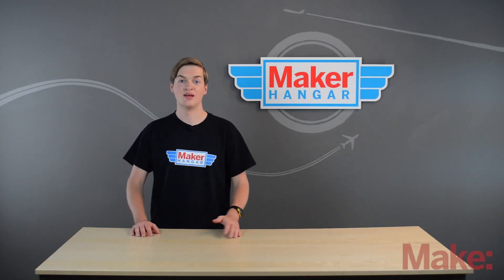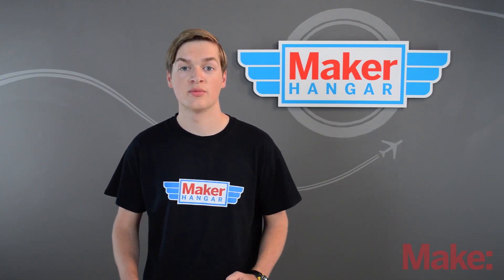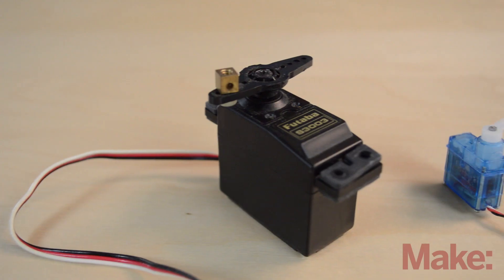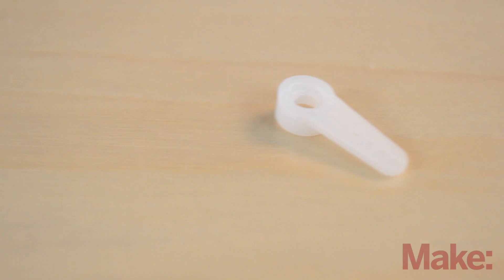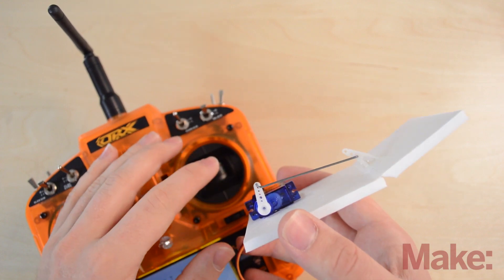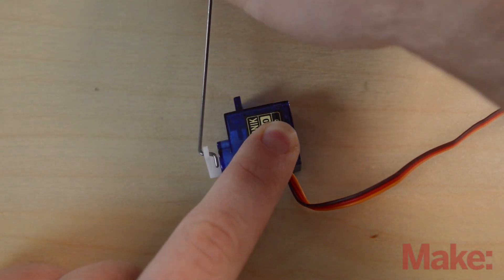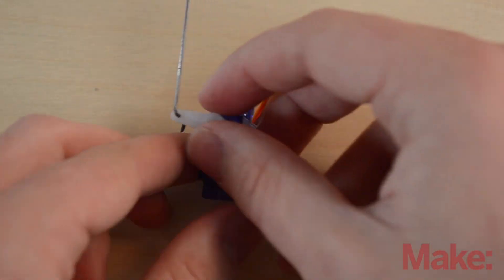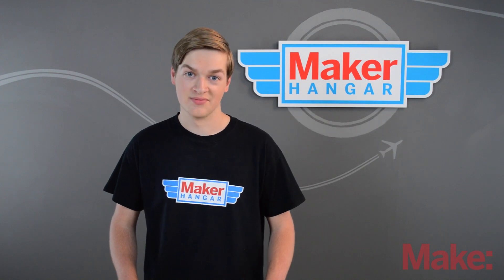Maker Hangar: Episode 5 - Servos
In Episode 5 of Maker Hangar, Lucas Weakley teaches us about servos, these are the little motors that move the control surfaces on RC planes. We learn about the different parts of a servo, and what each of them do. We see how to classify servos by their sizes, weights, and strength. Lucas also goes over the different types of linkages and the techniques on hooking up control surfaces.

MAKE and Lucas Weakley have teamed up to bring you Maker Hangar, a 15-episode tutorial series that will teach you everything you need to know to build and fly this custom RC plane, the Maker Trainer.

New installments will air every Tuesday and Thursday through August. Also, be sure to join us on the Maker Hangar Google+ Community page to share your ideas, comments, photos and video and details for your own RC plane project builds

For more information about the series, as well as archived videos, head to the Maker Hangar